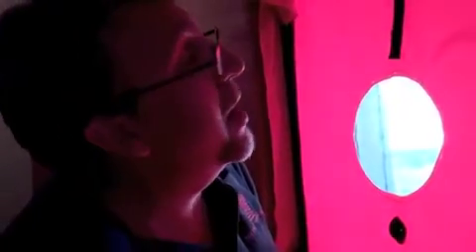Minneapolis Training, Blower Door Testing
The Energy Conservatory took part in our 2011 Minneapolis training.

Remember, BIBS is not a "DIY" project.  This is a high-quality, trademarked system installed by certified and trained BIBS contractors.